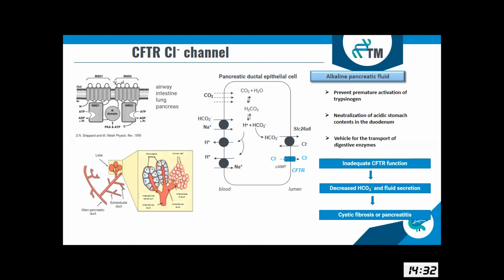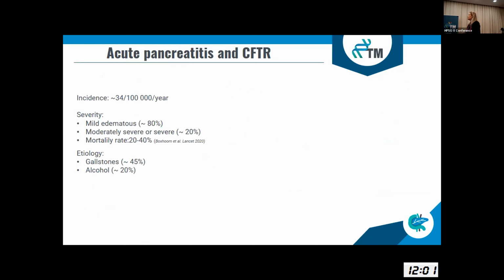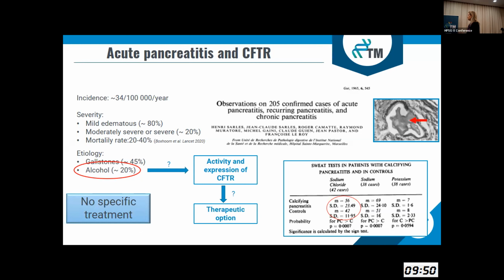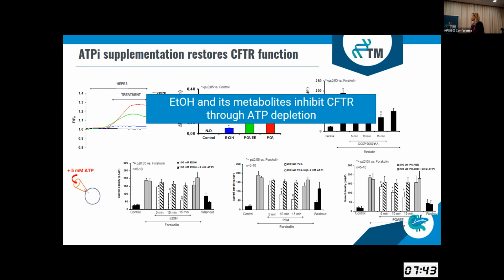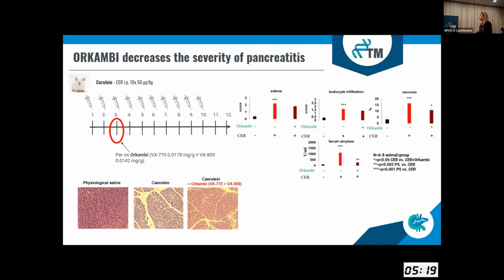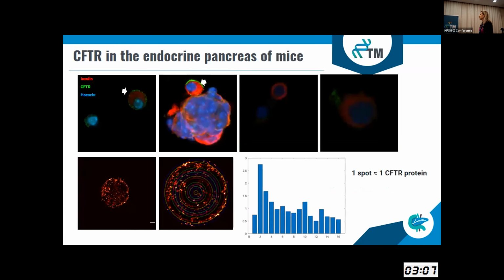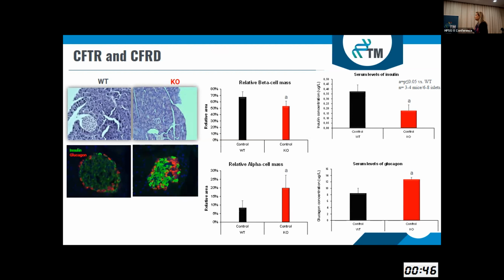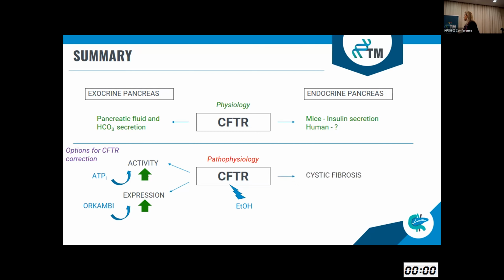HPSG-X - Cystic fibrosis (Viktória Venglovecz)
Physiological and pathophysiological roles of CTRF in pancreatic exocrine and endocrine function